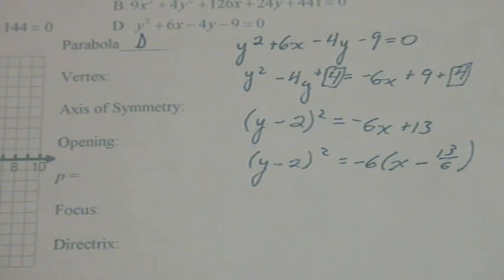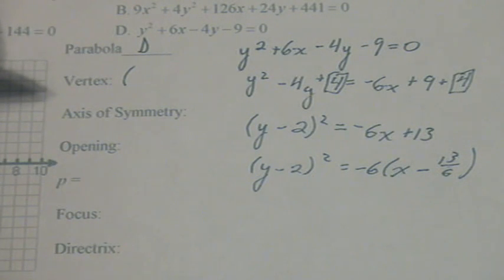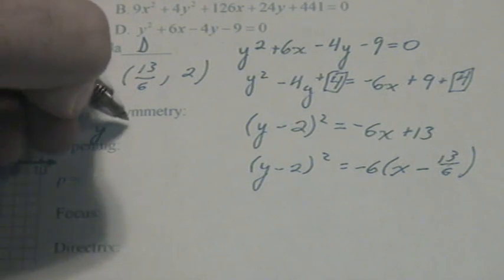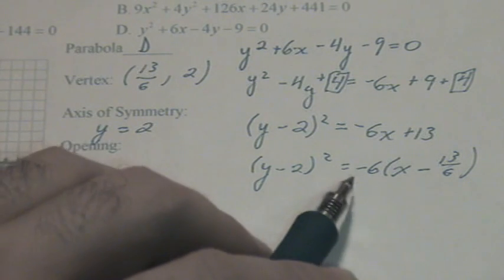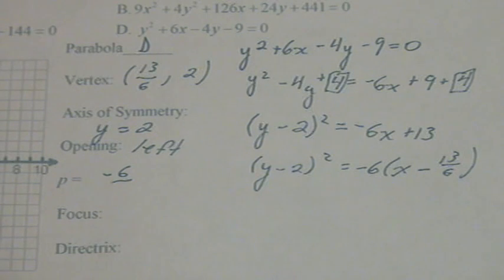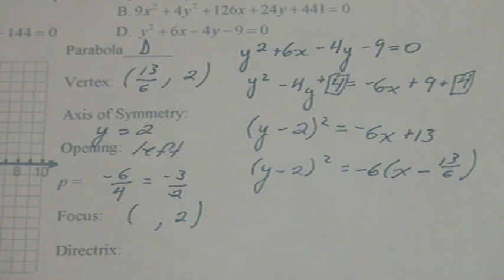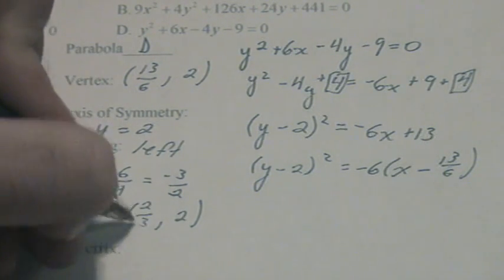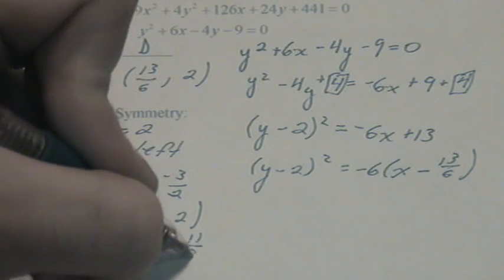Parabola: Information for Graphing